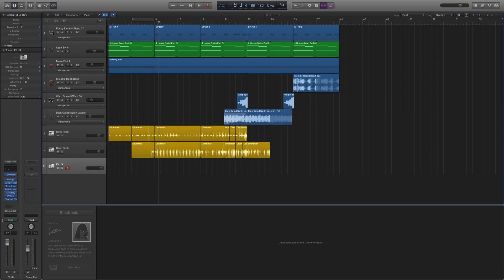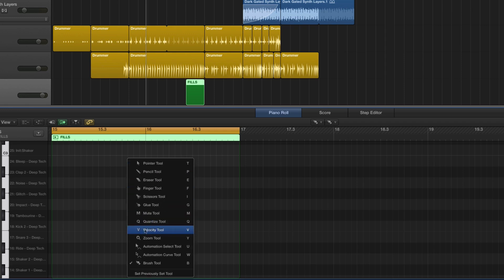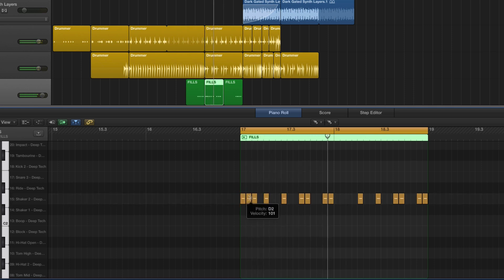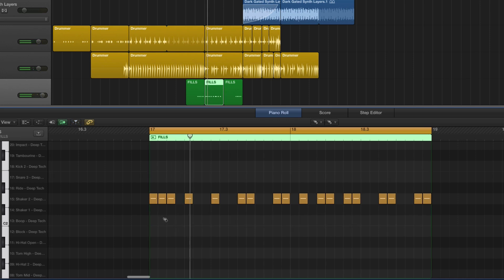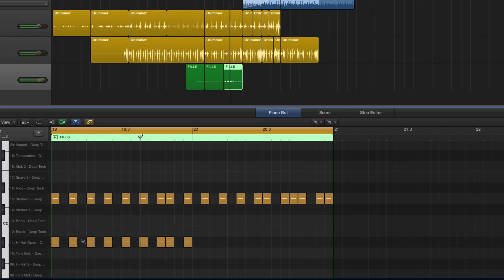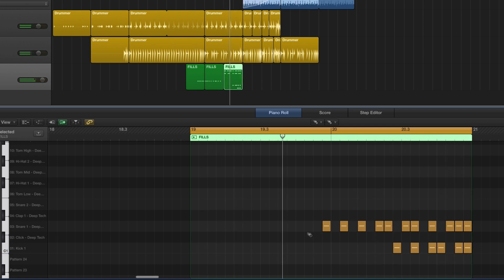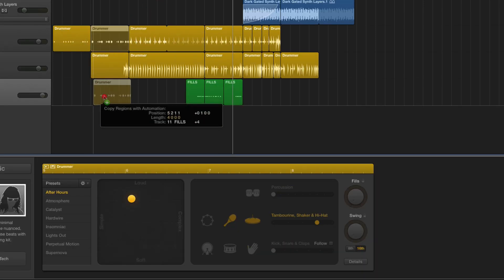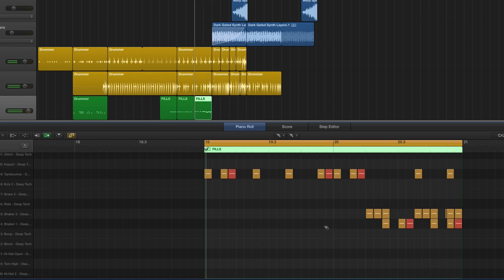Creating Rhythms & Fills with the Brush Tool in Logic Pro X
Logic Pro X delivers many powerful tools for creating music and rhythms.

One often overlooked tool in the LPX kit is the Brush tool, which allows you to paint sequences of notes in specific patterns, scales and modes.

In this Logic Production Workflows tutorial, ADSR Instructor Stephen Ellestad demonstrates how to use the Brush tool to create drum and percussion parts, as well as how to define custom brush patterns to grab specific rhythms from existing parts and sequences, including Drummer parts!